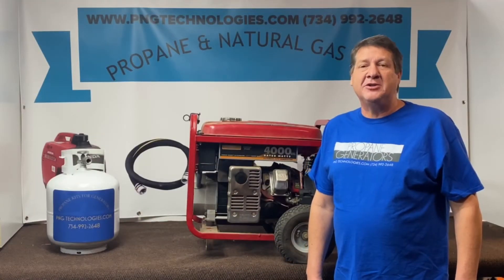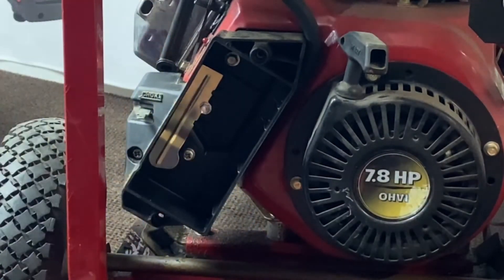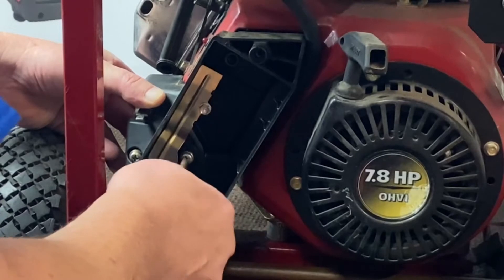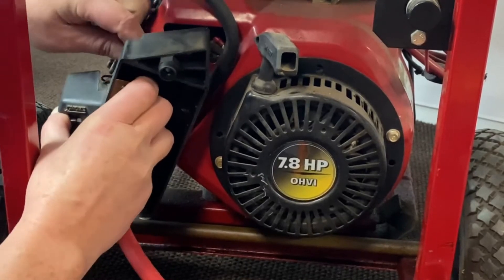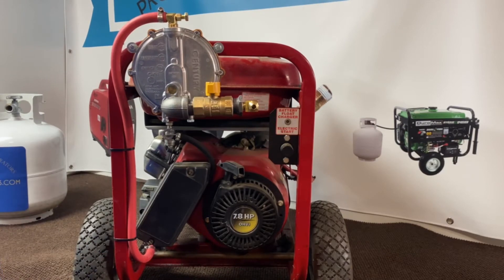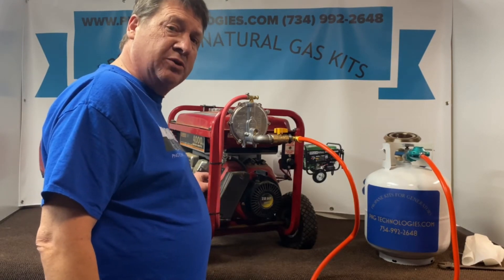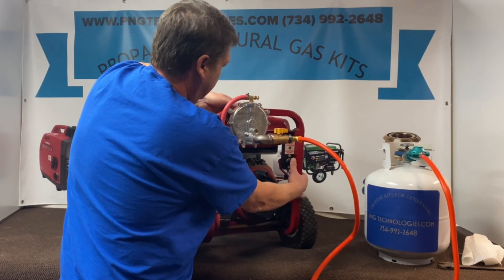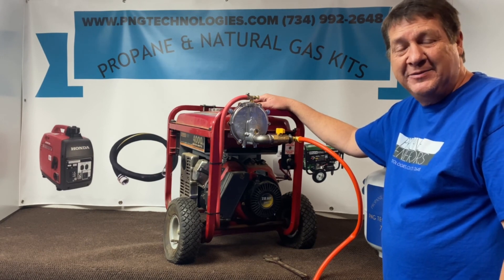Generac 4000EXL & 4000EX - Conversion video from gas to Propane & Natural Gas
PNG Technologies
Propane and Natural gas conversion for a Generac Generater 4000EXL & 4000EX. Matt with PNG Technologies will explain how to install a propane & Natural gas conversion kit.
The kits that we sell are not out of the box kits, our kits are custom built for each generator that we sell kits for.